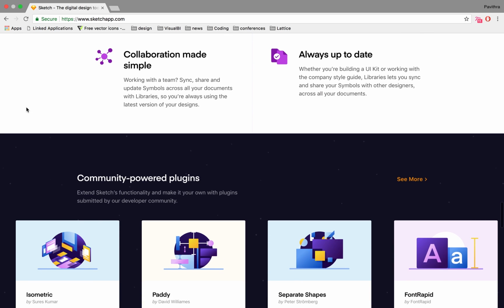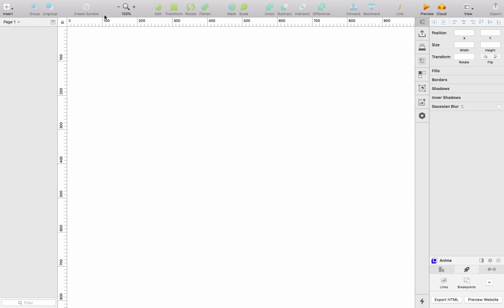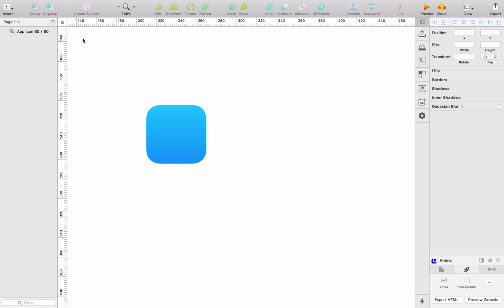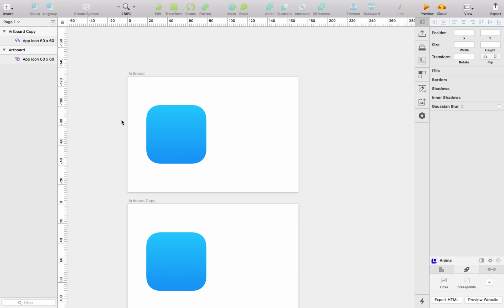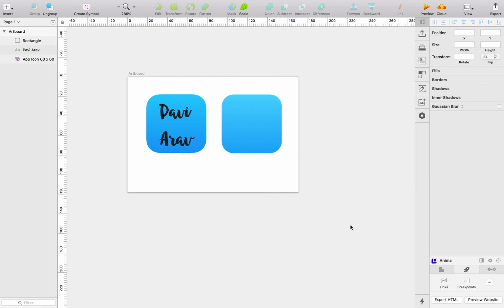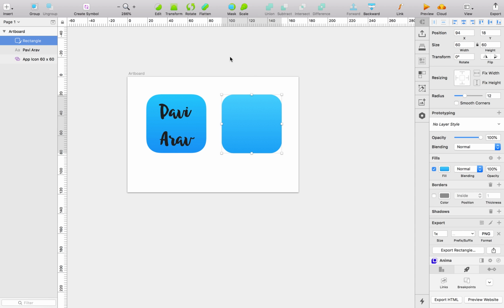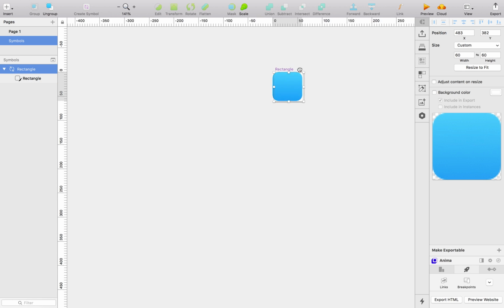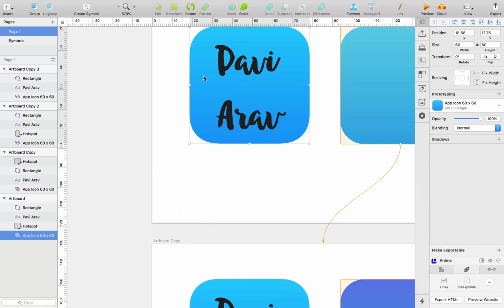Getting Started with SketchApp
Hello! In this video, I show you how to get started with my most favorite design tool, SketchApp. It is $99 and is available for Mac. and go through all the examples and tutorials as well.